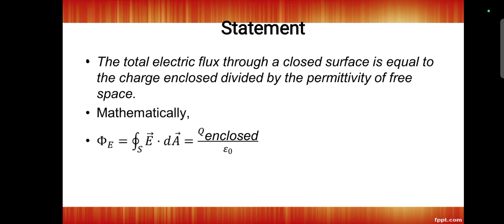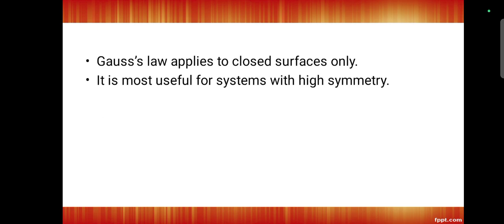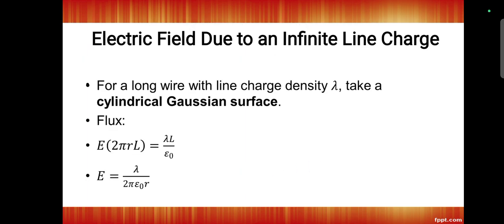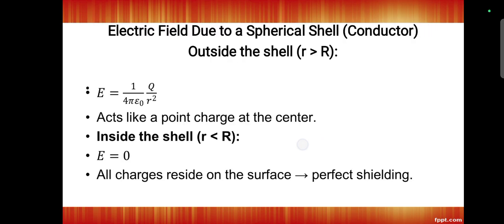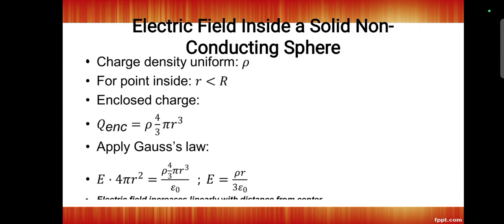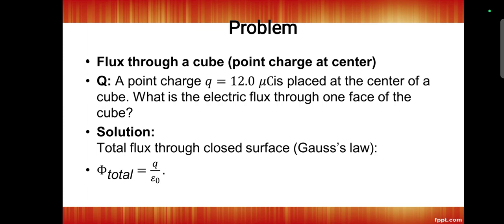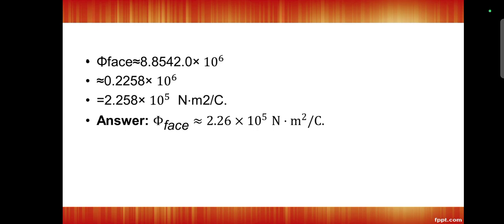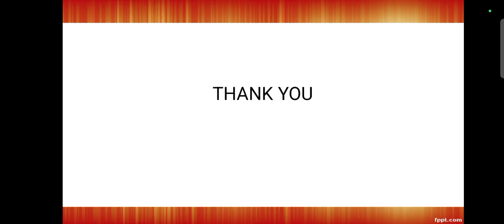1 3 Gauss Law ans its applications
1 3 Gauss Law ans its applications